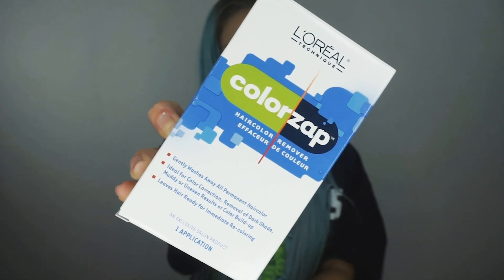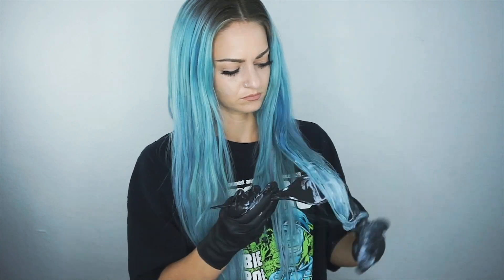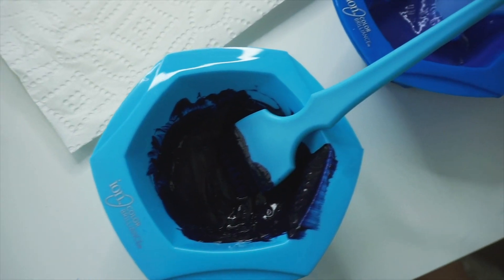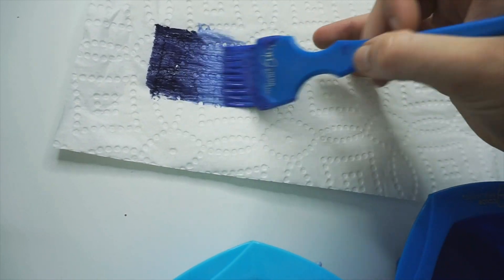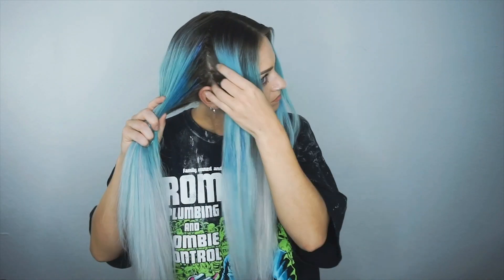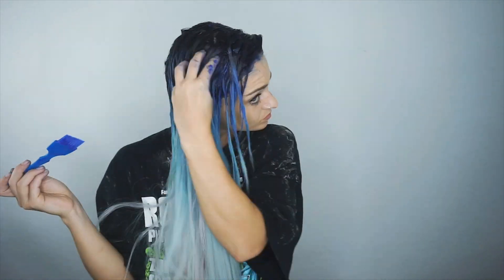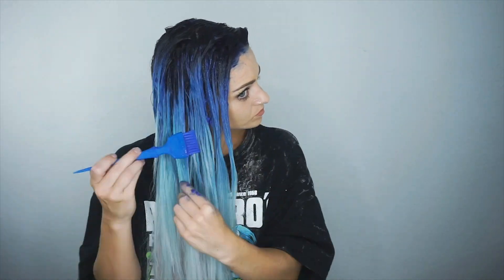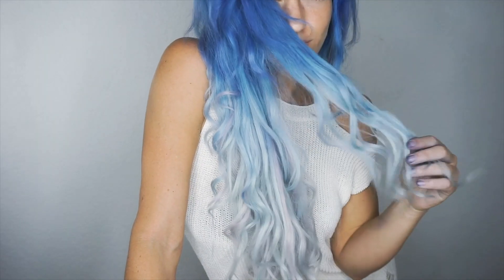The PERFECT BLUE OMBRE | Hair Color Tutorial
I think I finally figured out how to get the perfect blue ombre! Here's a tutorial on how I achieved this "Ocean Wave" hair color. I used @arcticfoxhaircolor Transylvania, Poseidon, and Arctic Mist diluter.